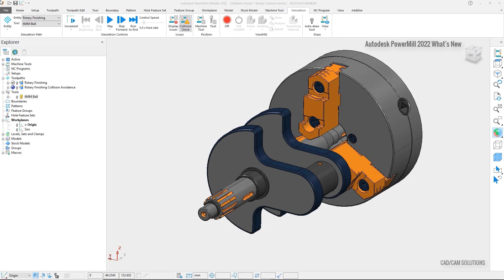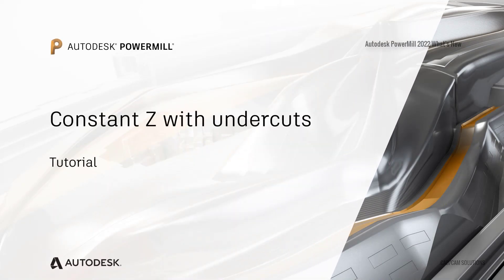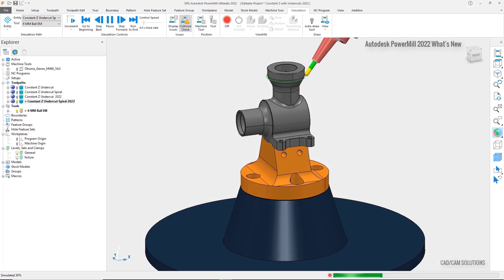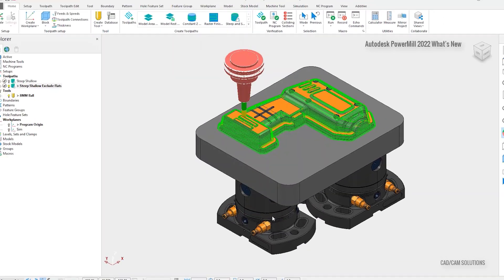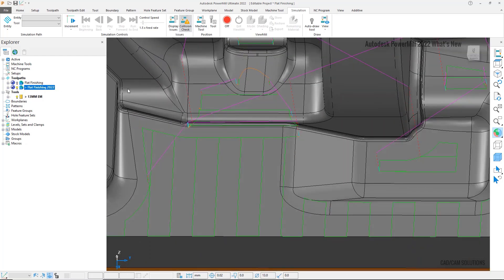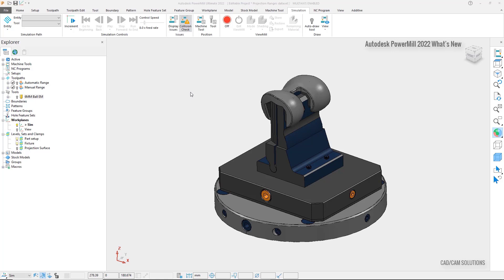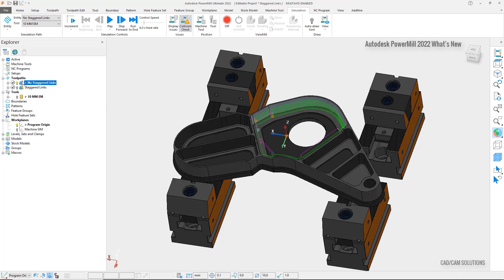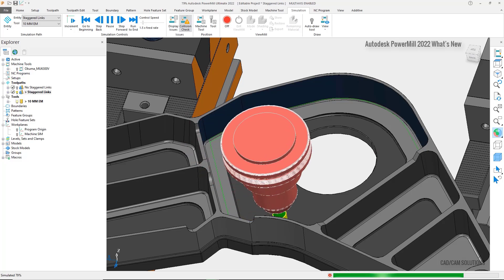PowerMill 2022 What's New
Cung cấp bản quyền phần mềm PowerMill
Đào tạo phần mềm PowerMill
Tạo post processor PowerMill
Skype: henrynguyen866
Thanks !